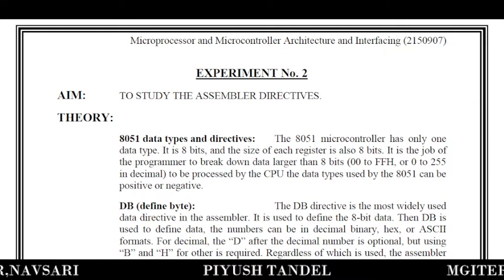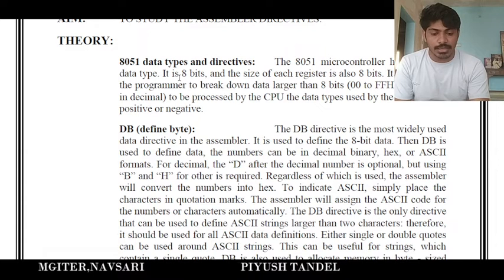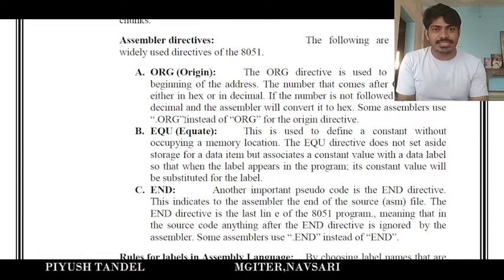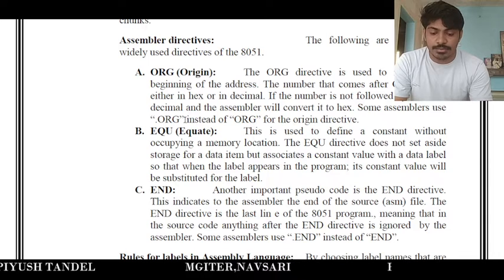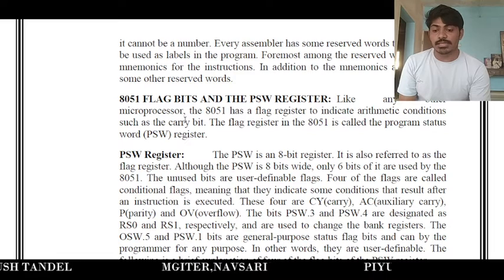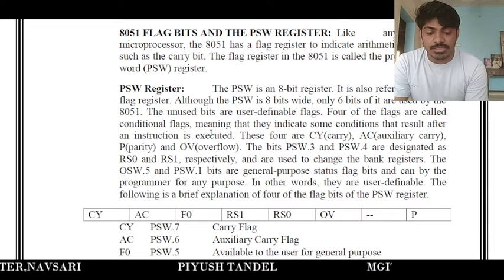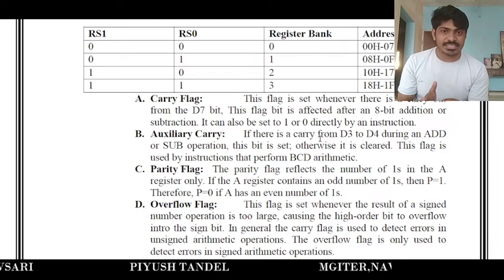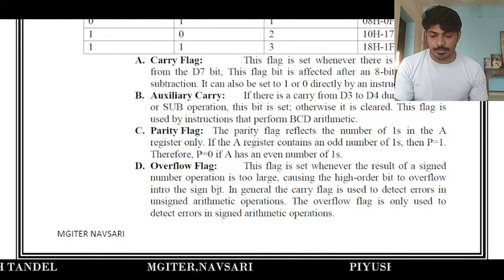MPMC | Experiment 2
Micro-controller and  microprocessor Interface
Experiment 2
GTU